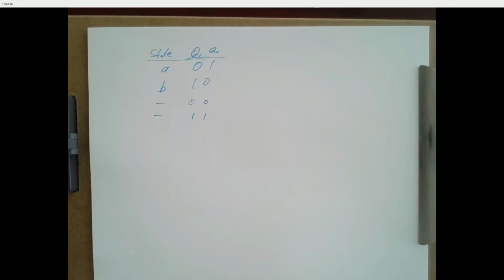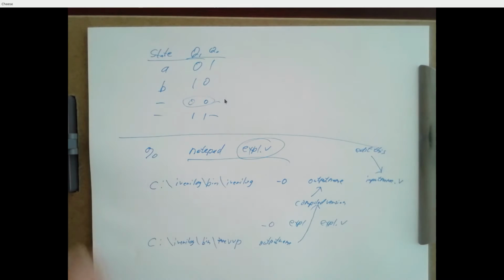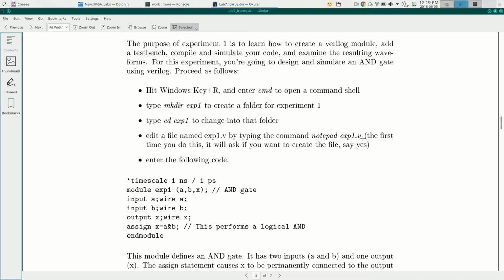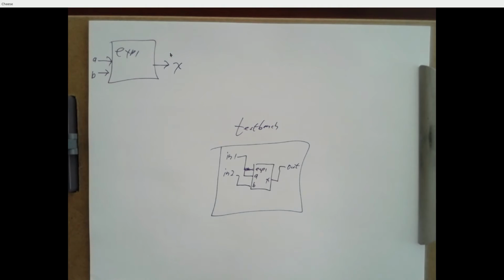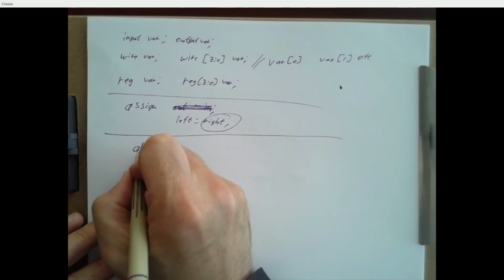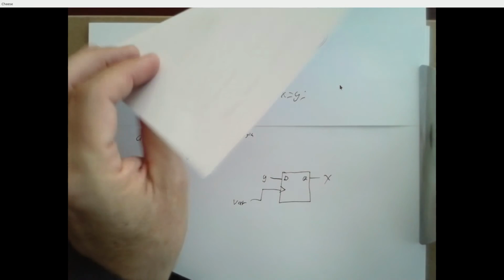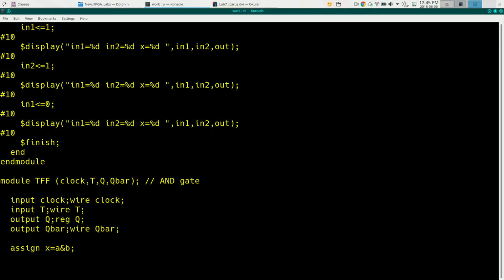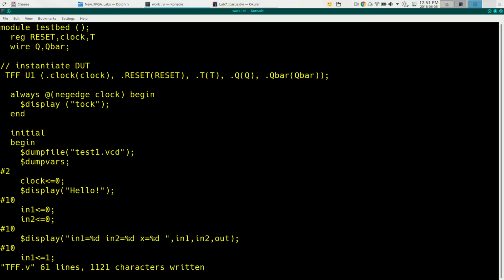ENGR 250 20180605 Pt1